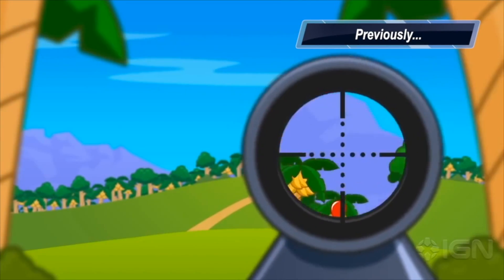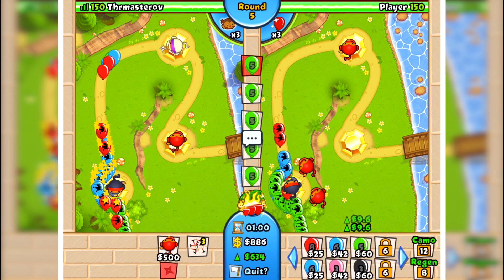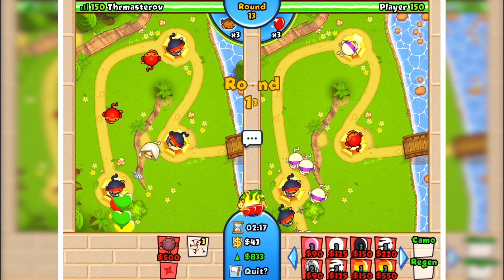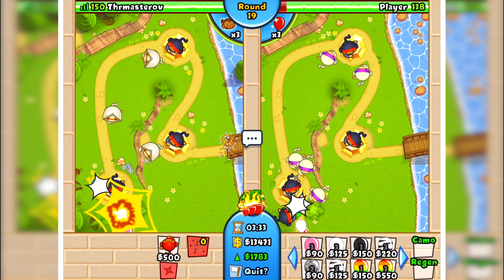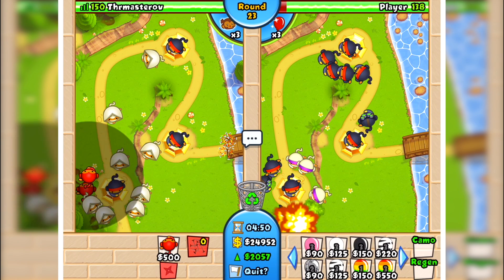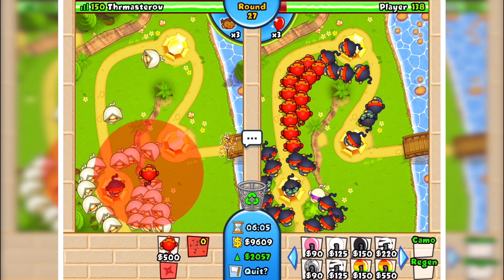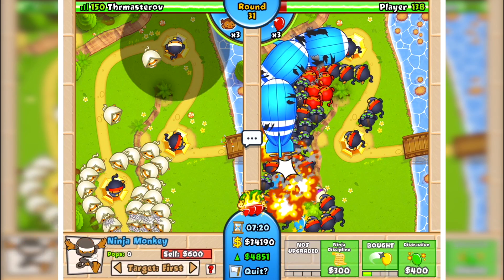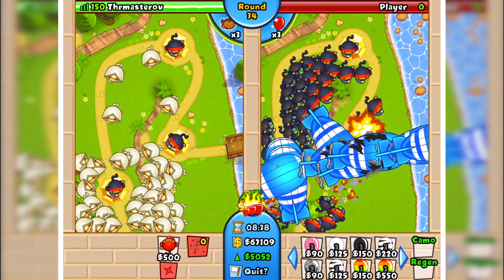Is THIS The "NEW" WEAKEST TOWER...?!?!? | Bloons TD Battles Update | Bloons TD Battles Part 216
►Want To Send Me Stuff!? Here Is My Address:
MasterOv
Unit 2 Calcote Farm
Coate, Devizes
SN103LP